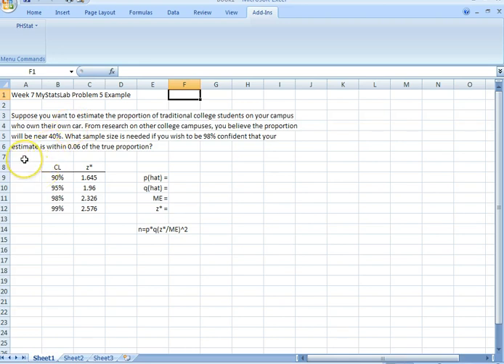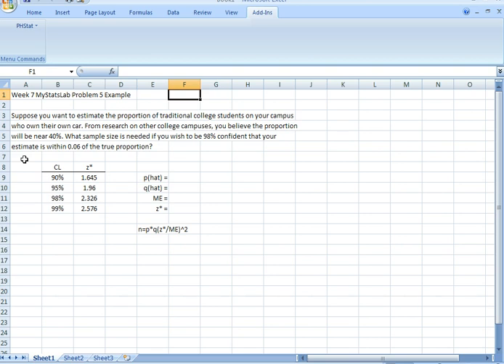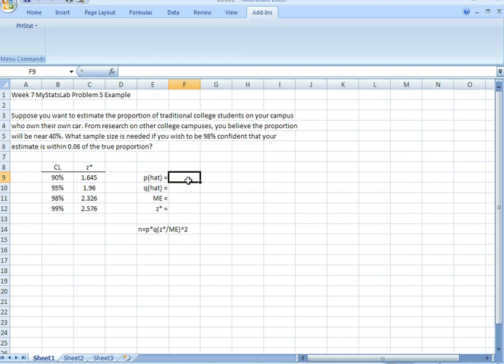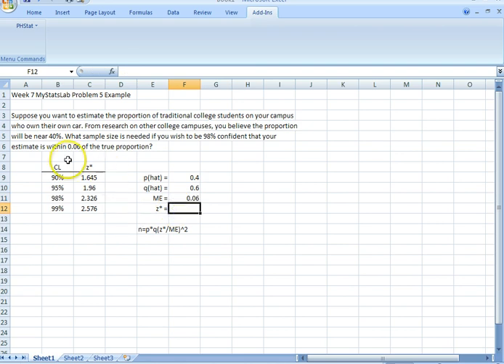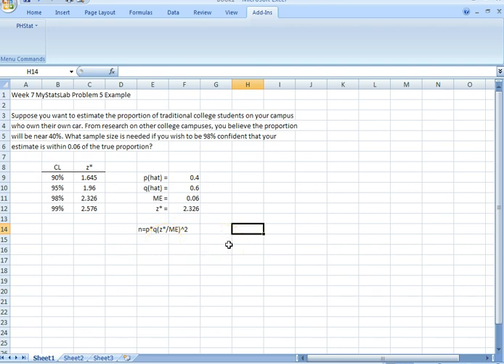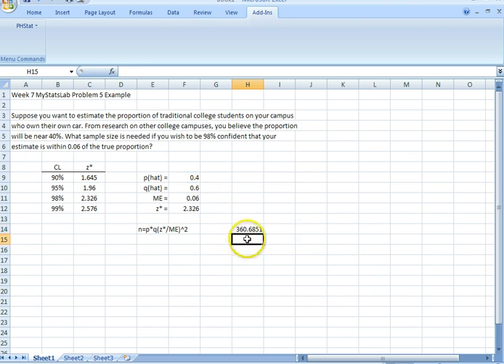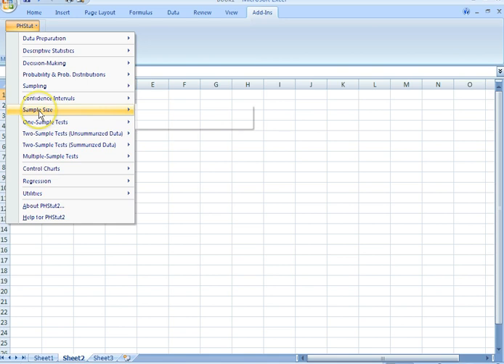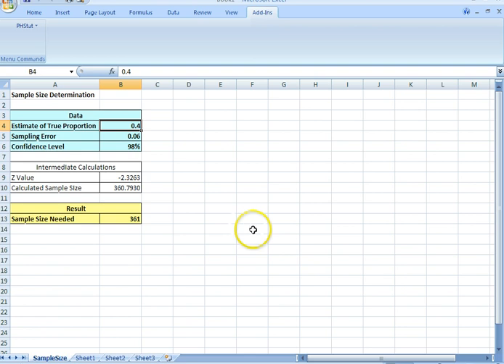Week 7 MyStatsLab Problem 5 Example